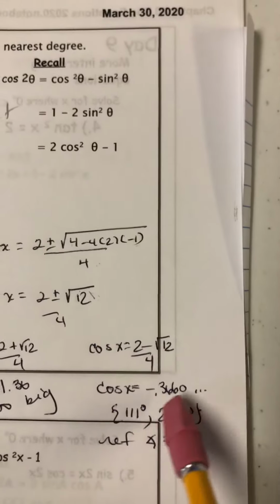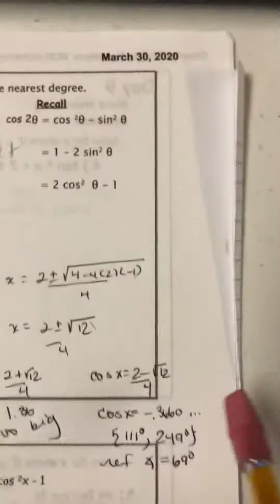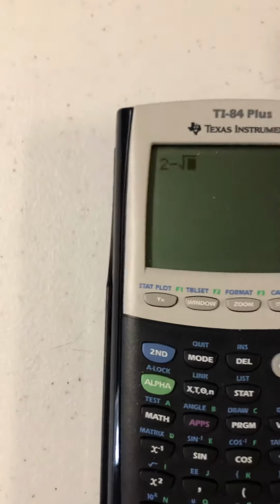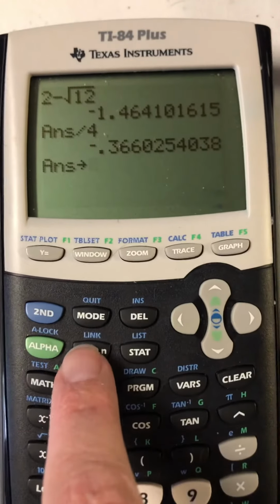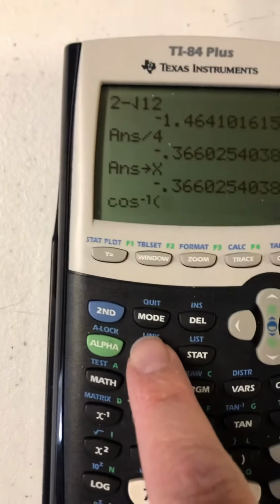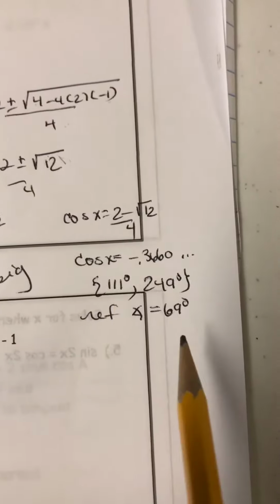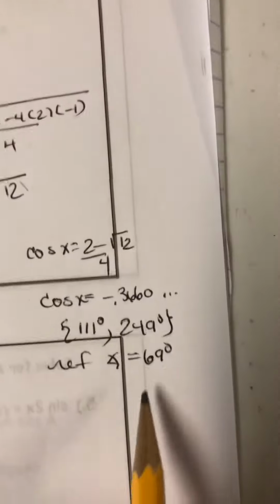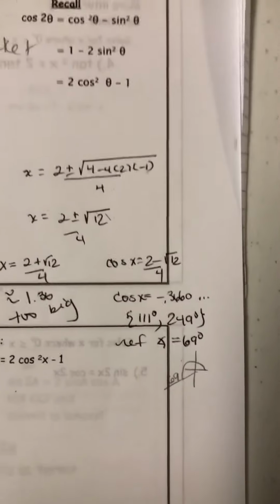More practice of cosine double angle